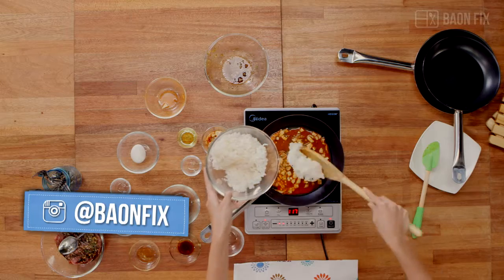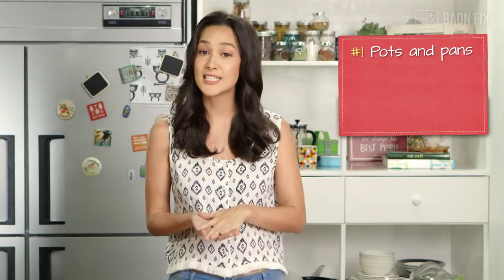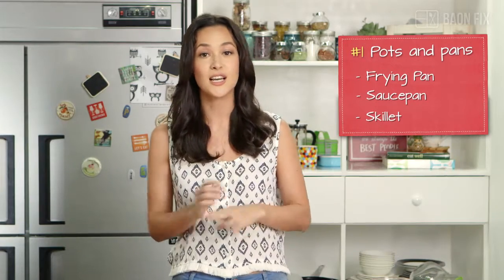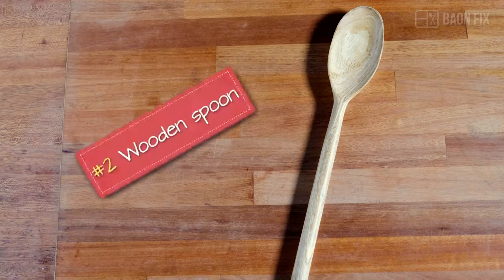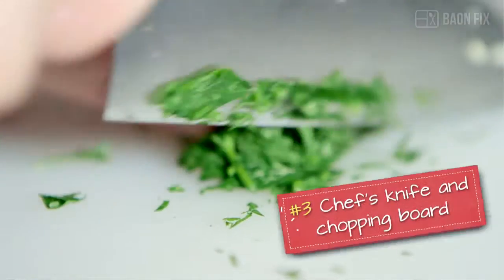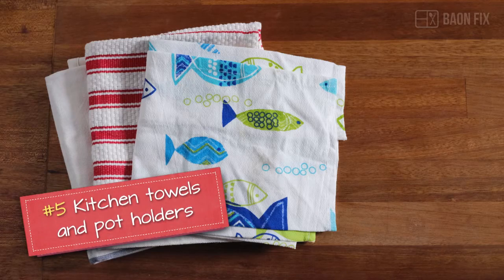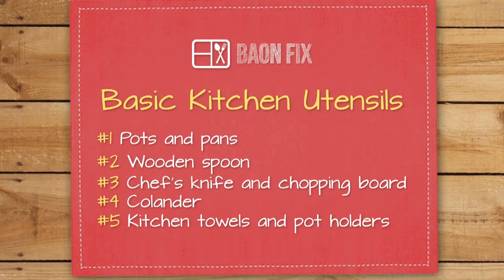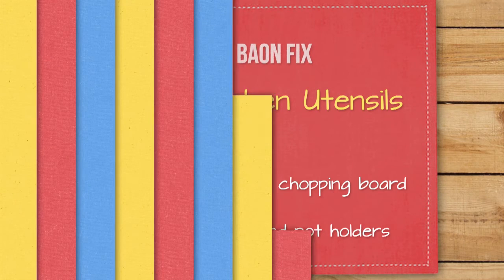Basic Kitchen Utensils | Baon Fix